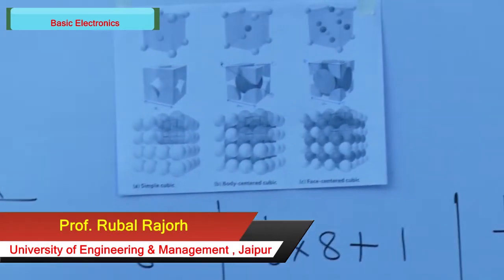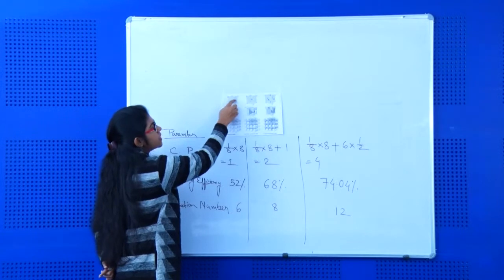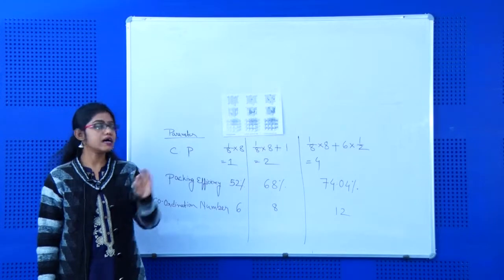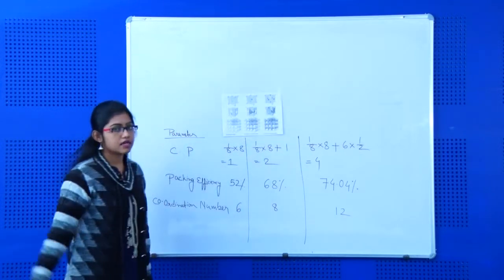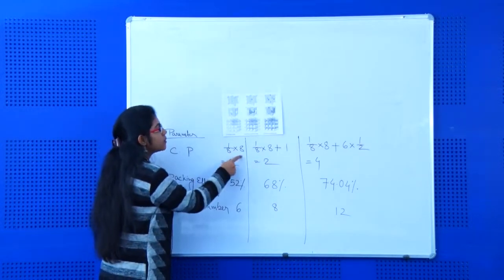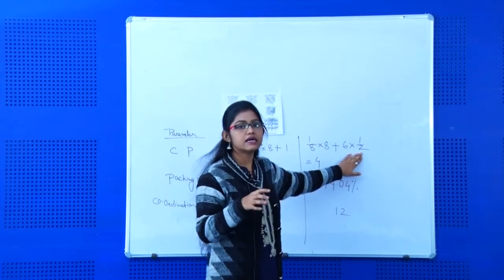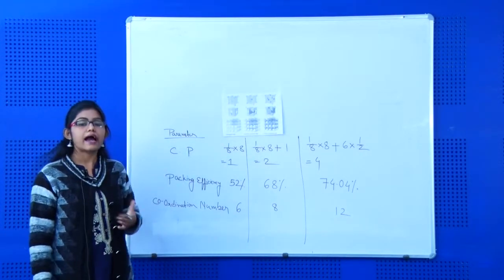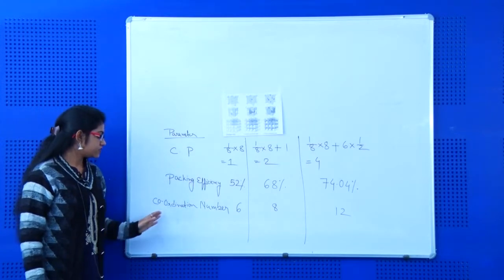Basics Electronics | LECTURE - 1| UEM | PROF. Riya Sen| Gymkhana TV | IEM